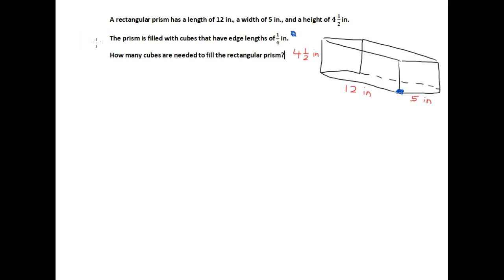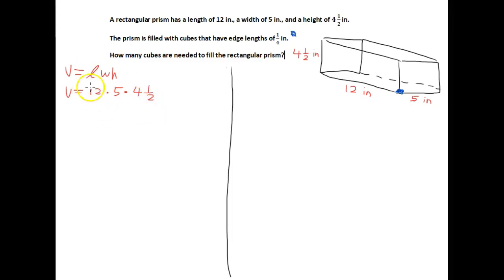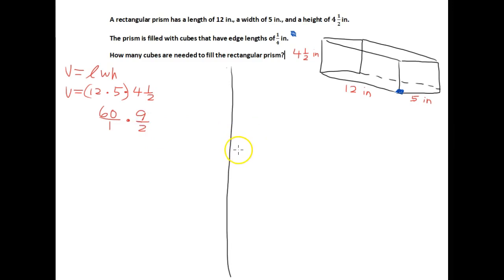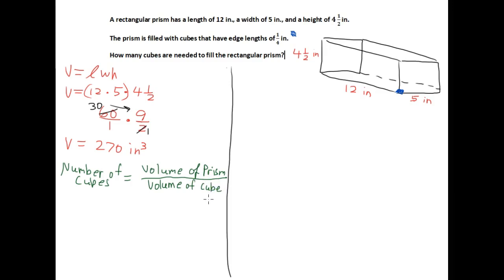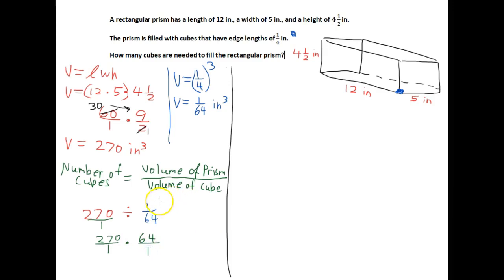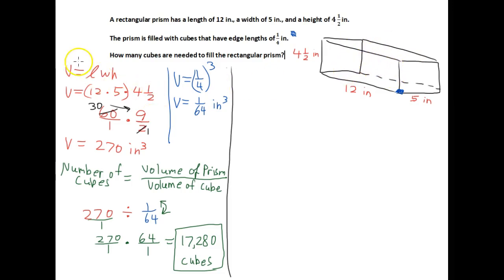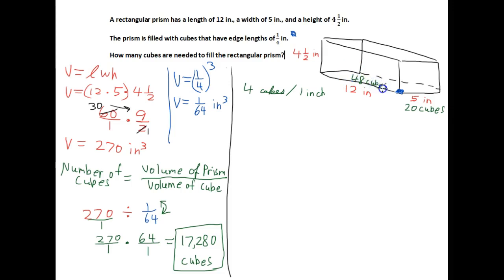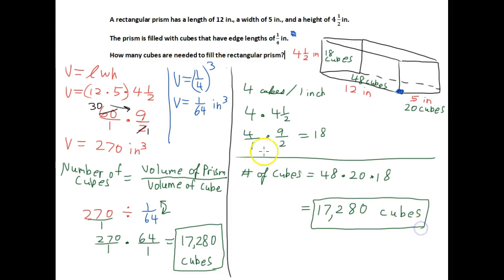Number of Cubes in a Prism